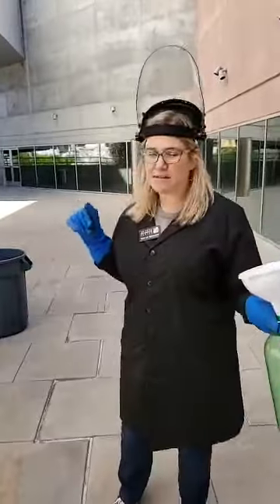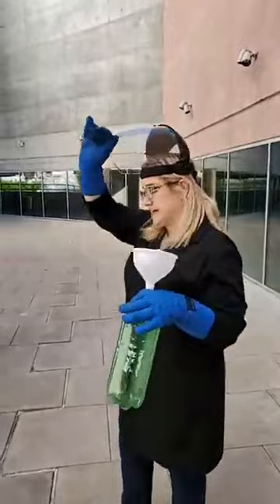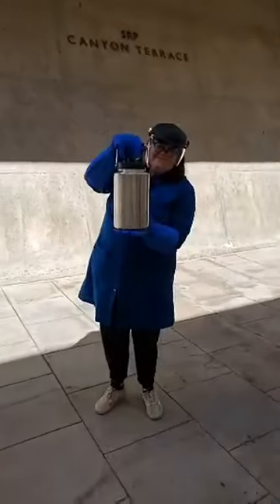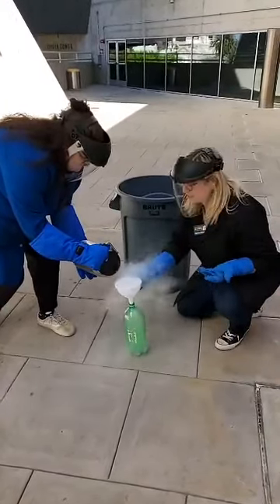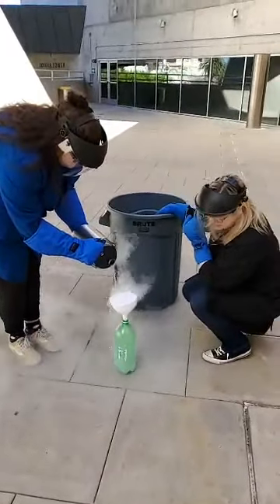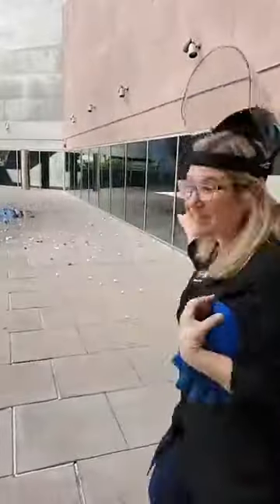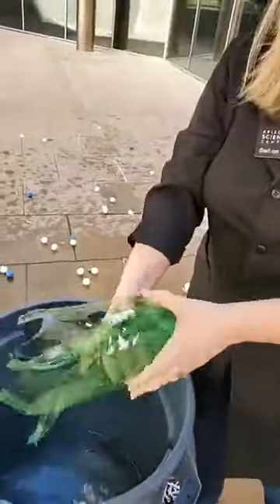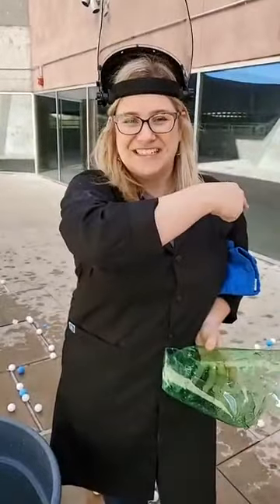Demonstration: Ping Pong Ball Explosion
How can we launch 100 ping pong balls into the air all at once? Tune in and find out! 🏓

For more info on this demonstration and to find more, visit azscience.org.